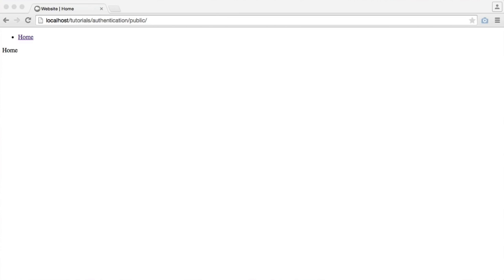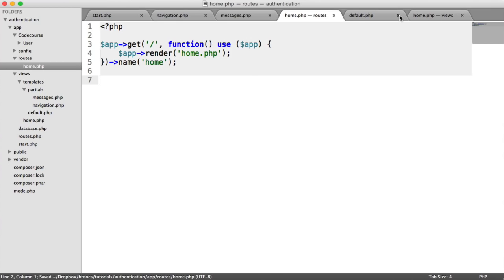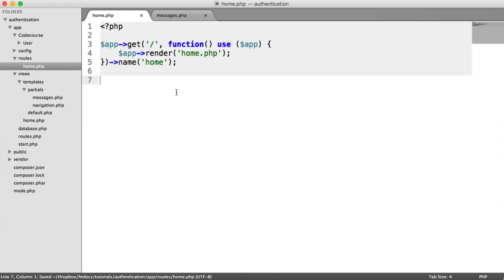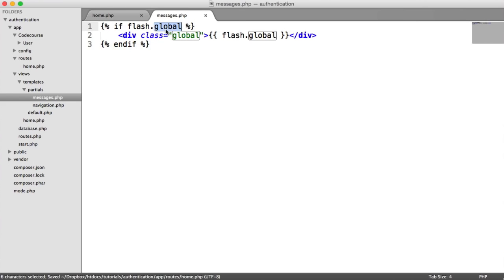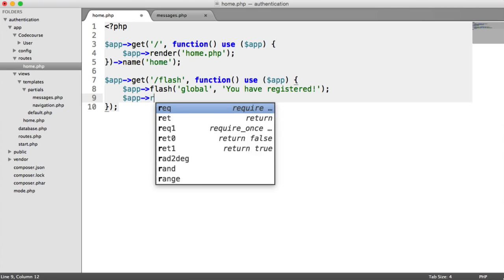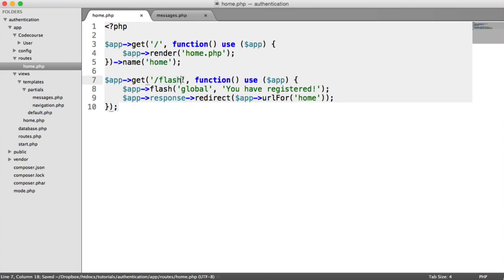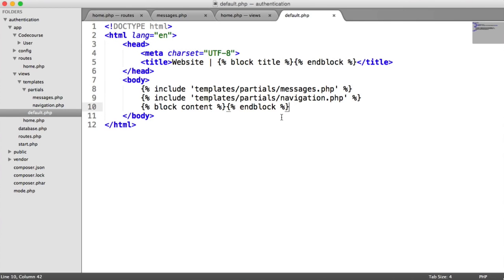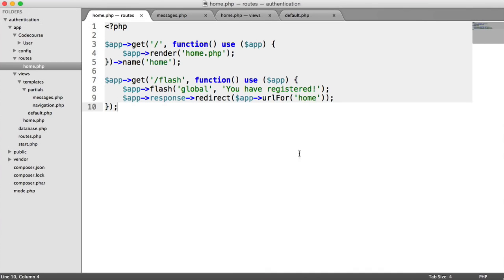PHP Authentication Flashing Messages 9